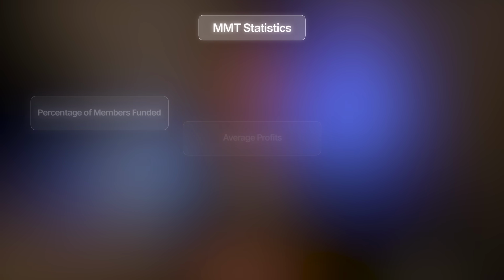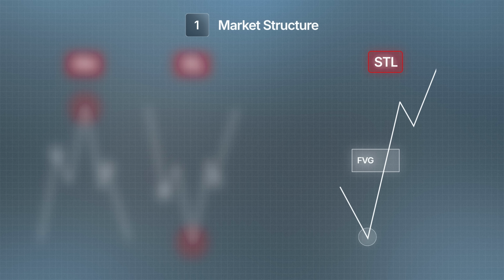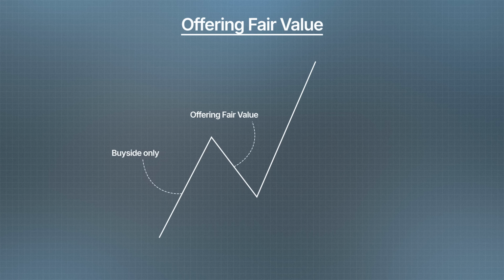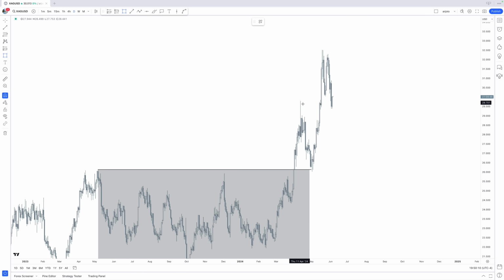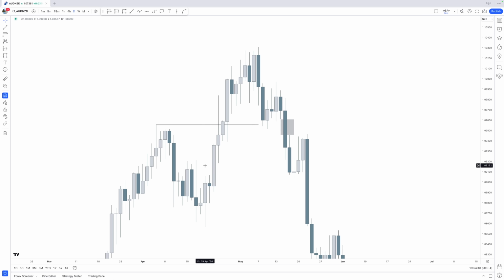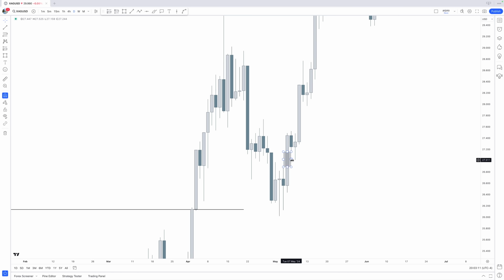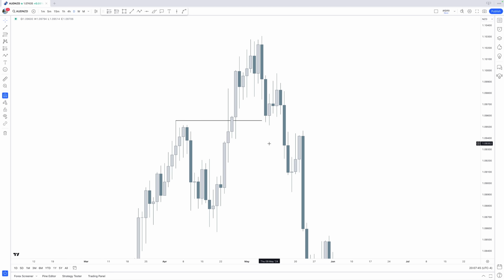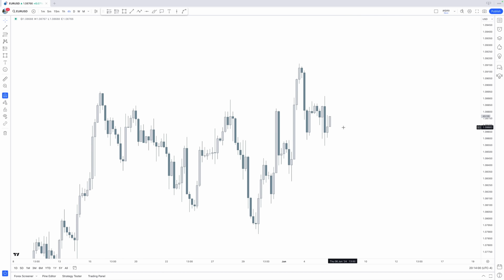Master these 3 Concepts and you will be Profitable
How the MMT combines Institutional Market Structure with Market Maker Models.